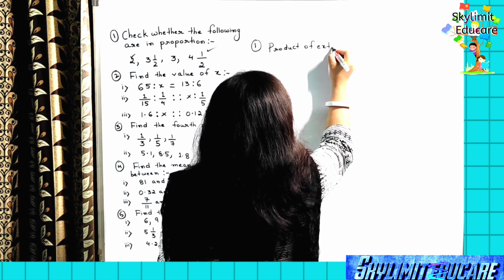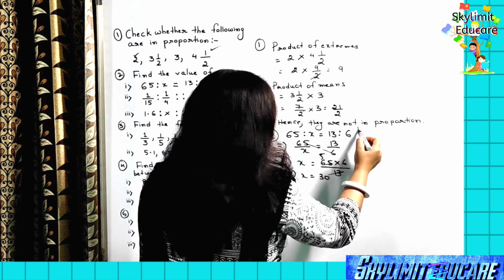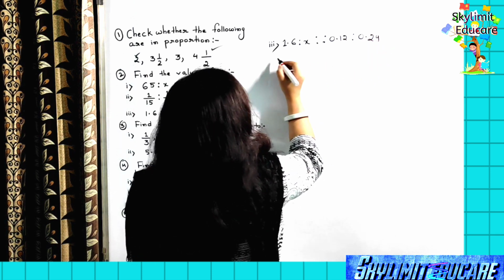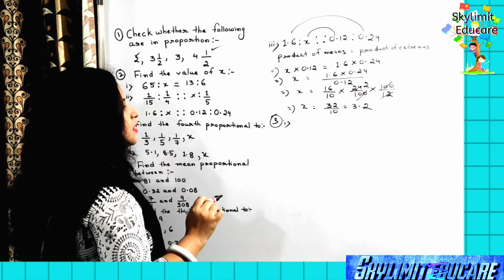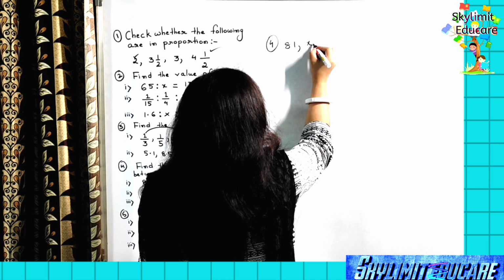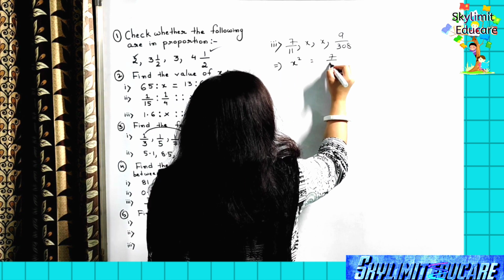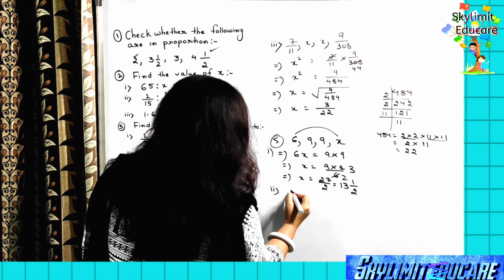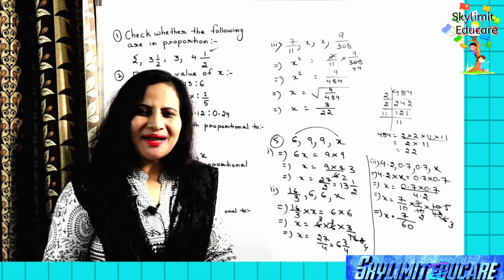Ratio and proportion | class 7 | part-2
Through this video a student will be able to solve questions based on proportion. The students will be made clear about the step by step solution to find unknown terms, finding the fourth proportional, finding the mean proportional and also finding the third proportional.

fourth proportional
mean proportional
third proportional
step by step solution